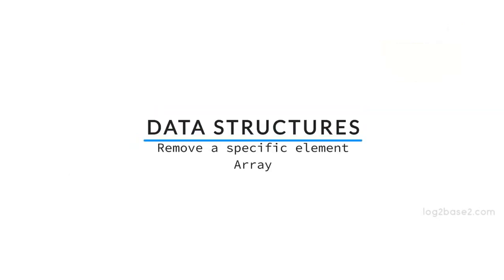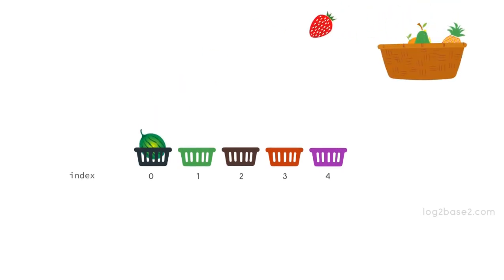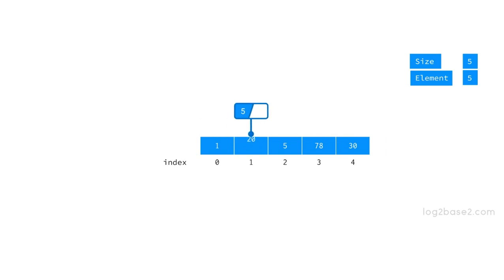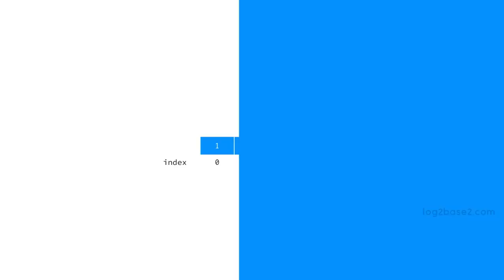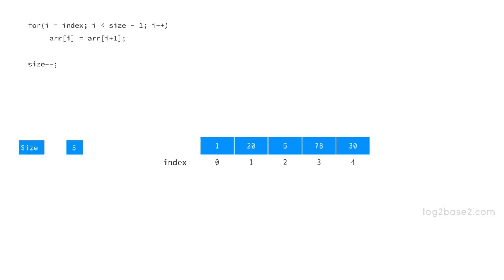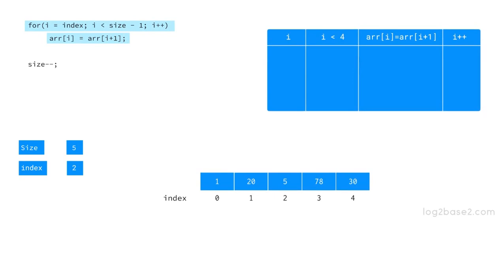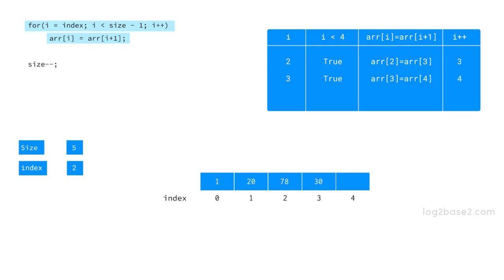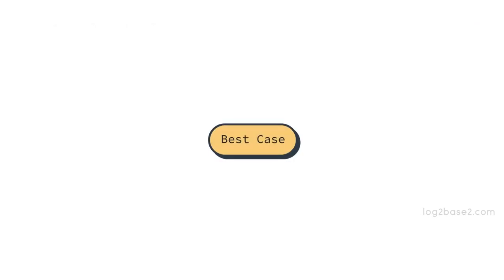Removing An Element In Array